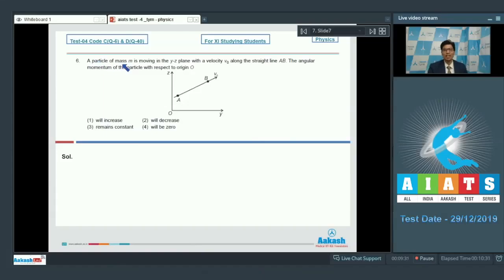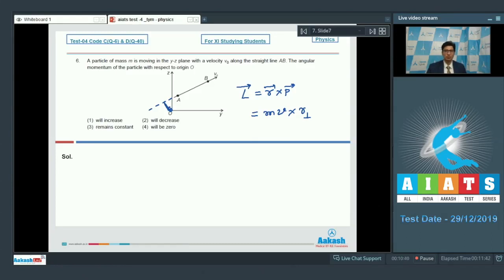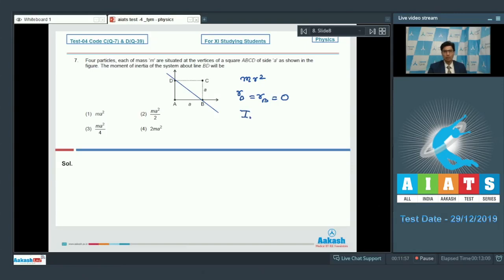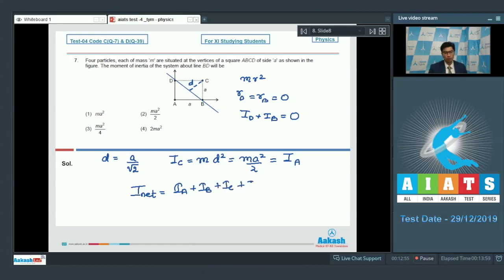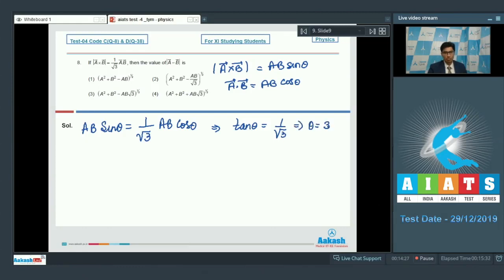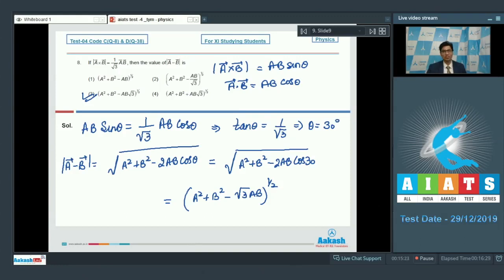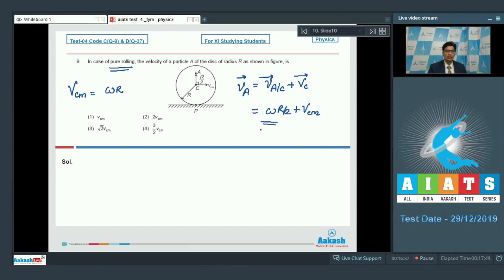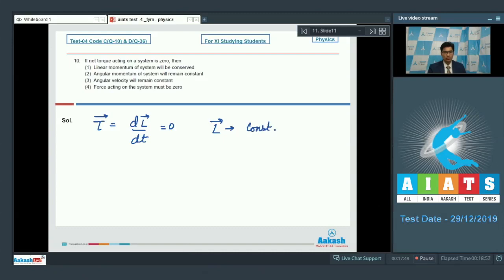AIATS TEST 04 Code C D For XI Studying Students PHYSICS MEDICAL 2020TYM Q06 to 10